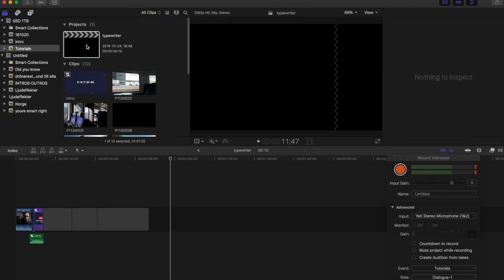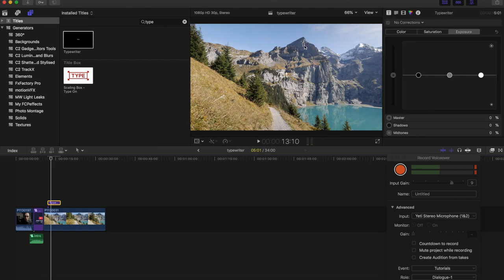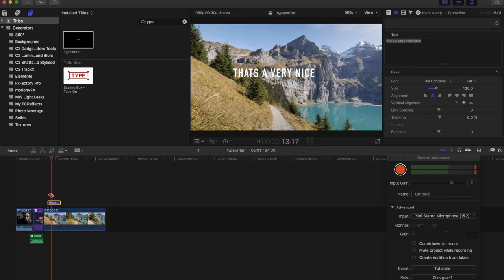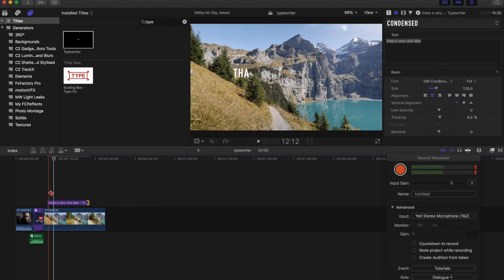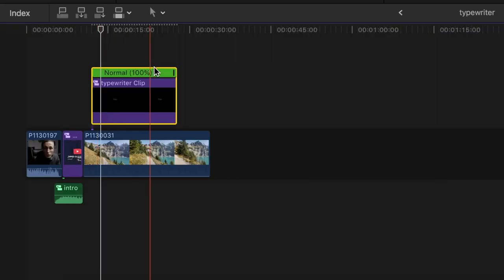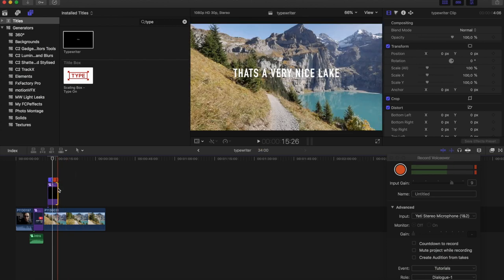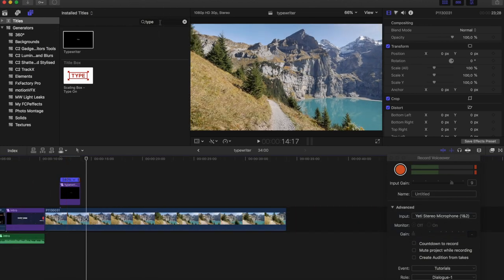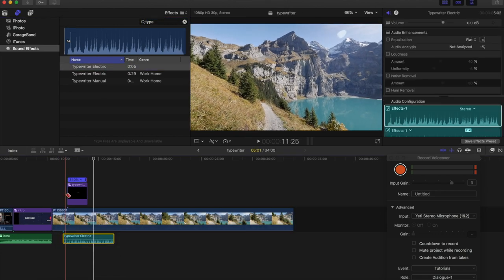TYPEWRITER FINAL CUT PRO - How to correct speed - How to use TYPEWRITER EFFECT - No extra Plugins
In this tutorial i will walk you through the way to use the typewriter effect in final cut pro, for a long time i've had a hard time making it look the way i wanted to due to final cuts own way to set the speed on the typewriter layer. By converting the typewriter layer to a compound clip you can manage the speed in any way you see fit which is very convenient in your storytelling!

Have any questions? I will answer them all down below, just think, type and send!

Main camera
Main wide lens
Great versatile lens
Main tripod
Microphone for voiceovers
Secondary camera
Second tripod
My telephoto lens
My drone
Small camera